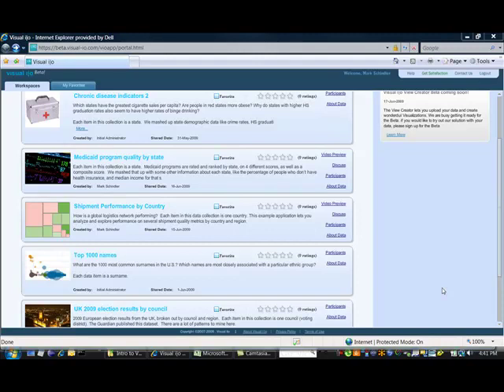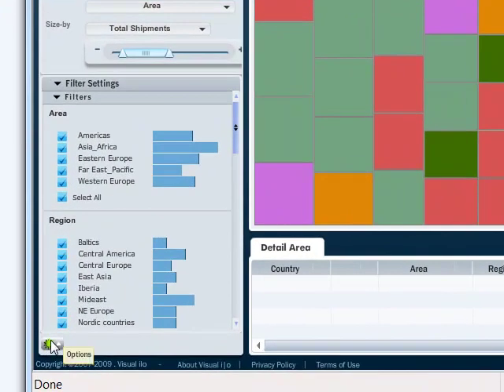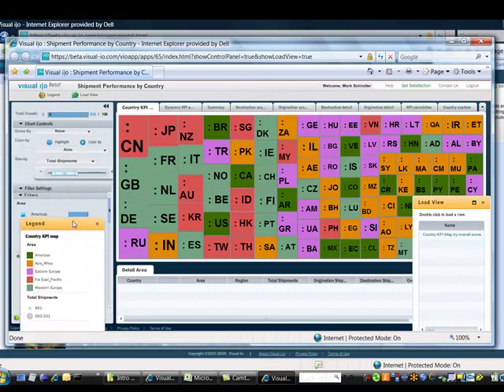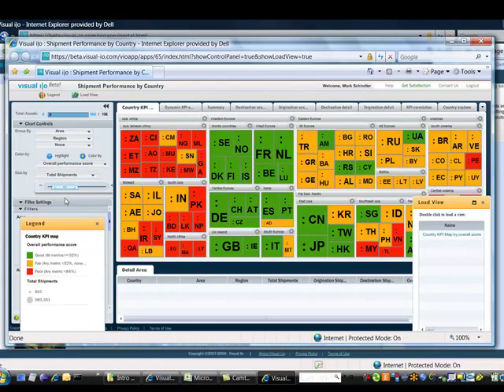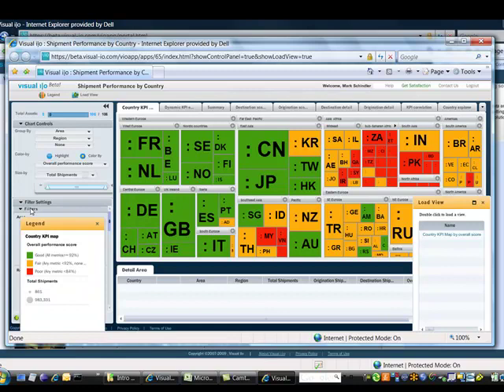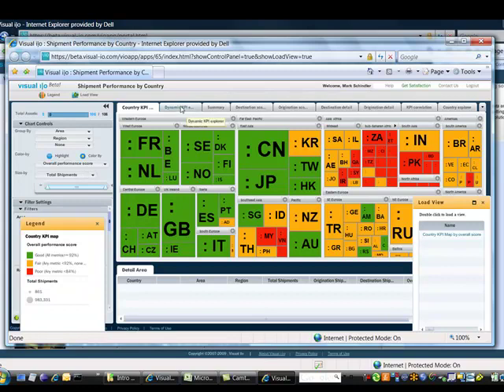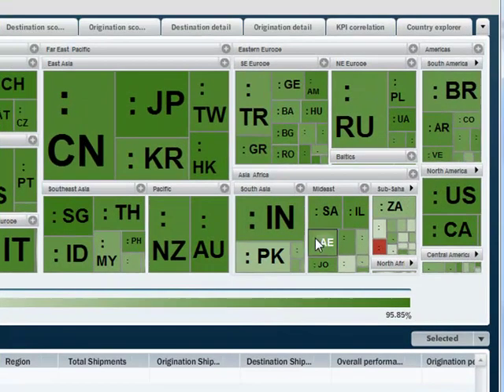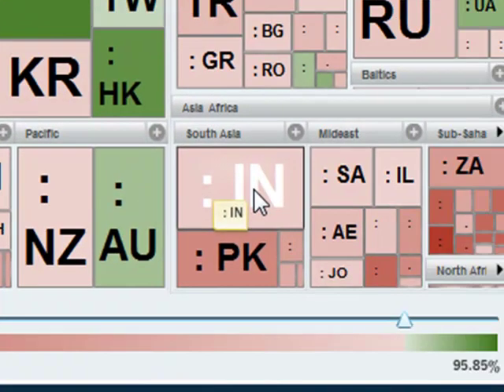Using Visual i|o to analyze shipping logistics performance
Walkthrough of an interactive visualization for analyzing shipping performance by country